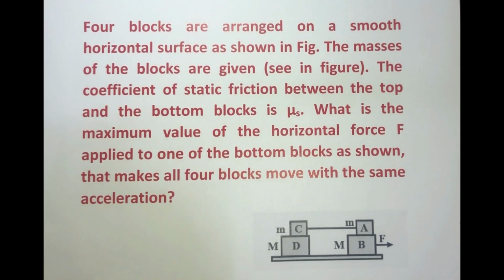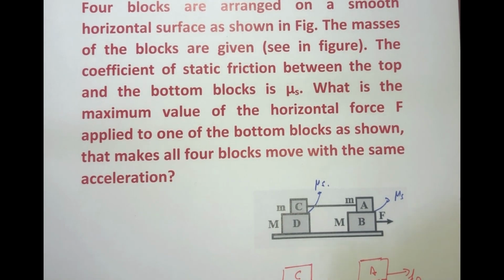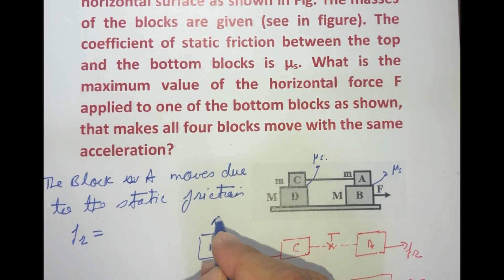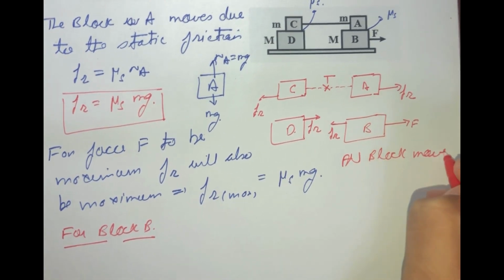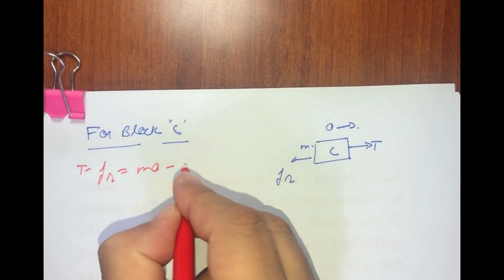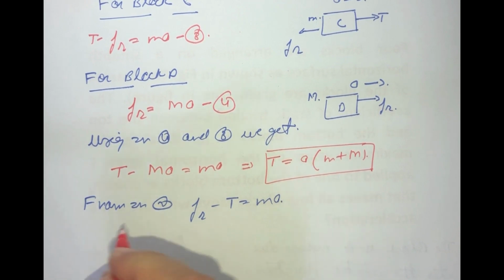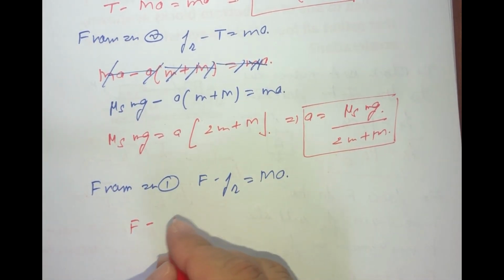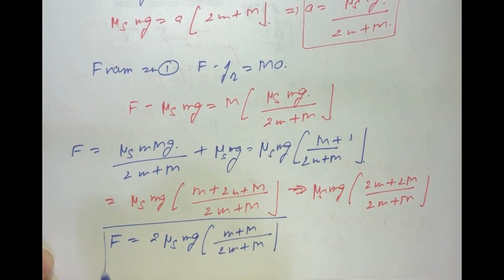IIT JEE Mains and Advanced Block Tension Friction Problems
Four blocks are arranged on a smooth horizontal surface as shown in Fig. The masses of the blocks are given (see in figure). The coefficient of static friction between the top and the bottom blocks is μs. What is the maximum value of the horizontal force F applied to one of the bottom blocks as shown, that makes all four blocks move with the same acceleration?